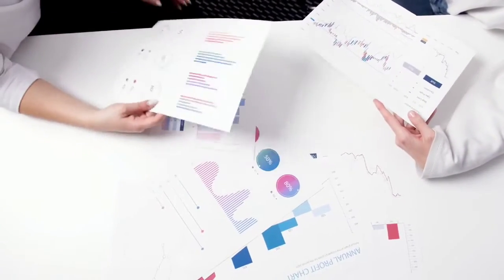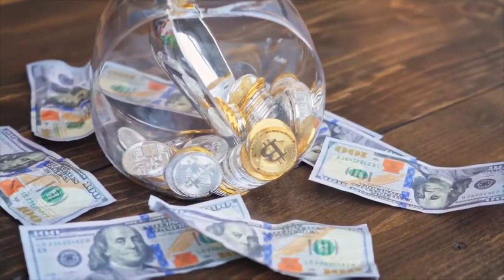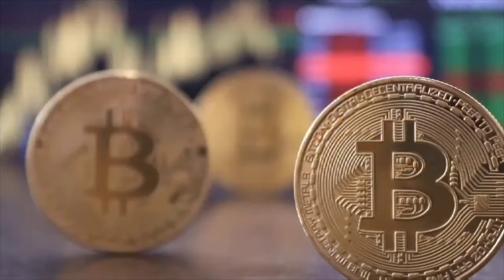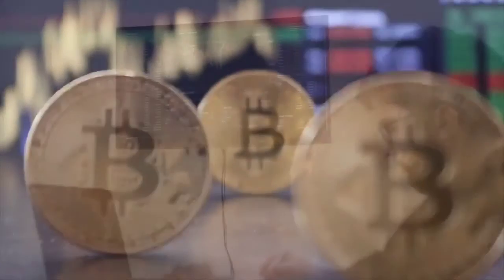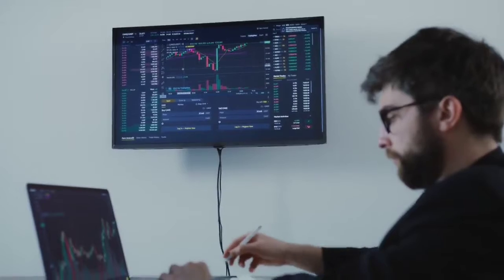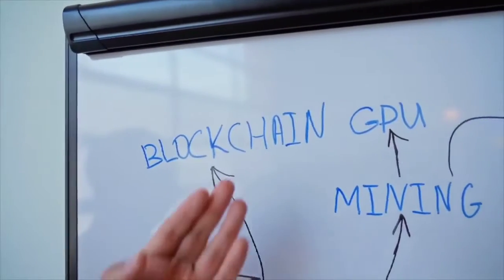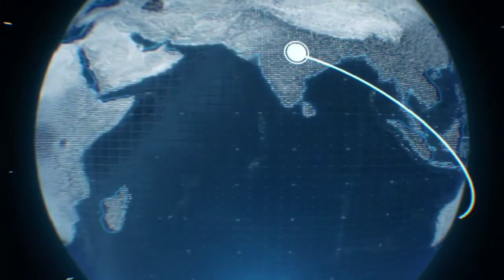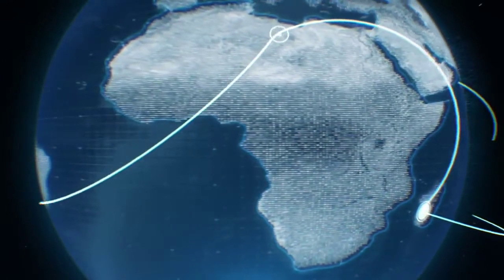Livepeer WHY IT WILL 9000X?? - Livepeer Price Prediction - What is Livepeer Coin?